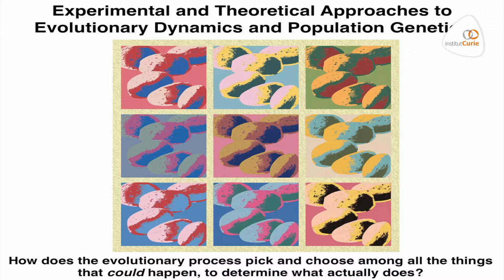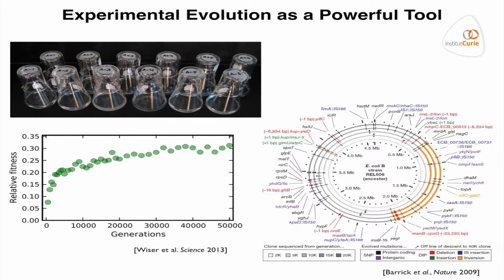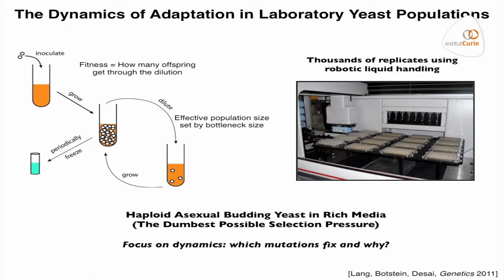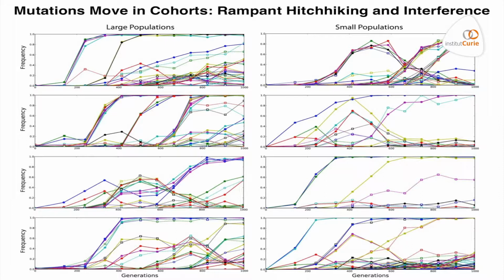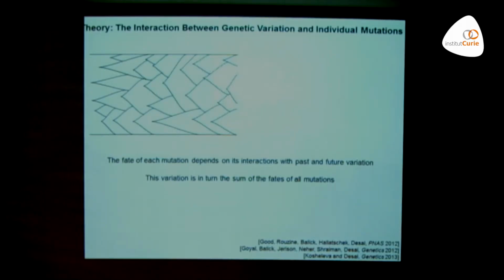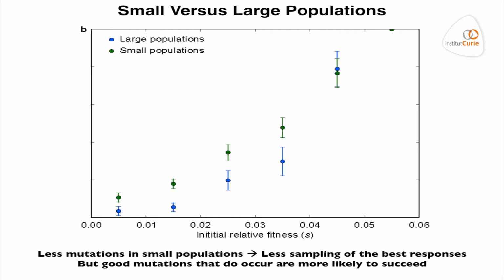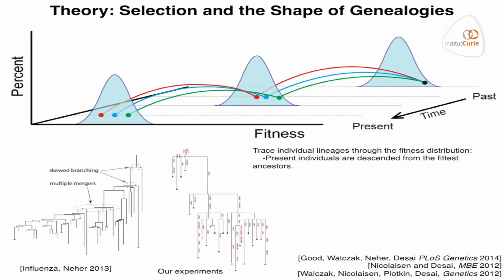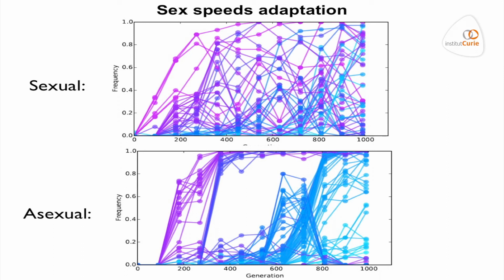Michel Desaï: "Population Genetics and theory of natural variations"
Michel Desaï (Harvard, USA) presents a seminar on "Population Genetics and theory of natural variations".